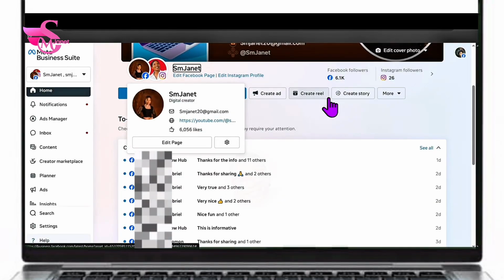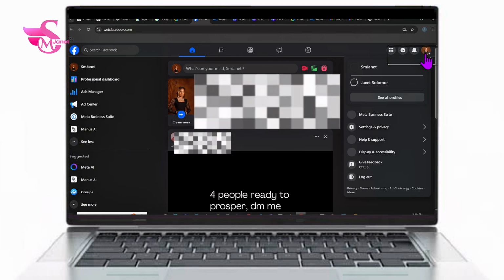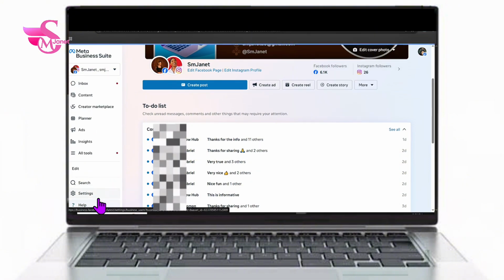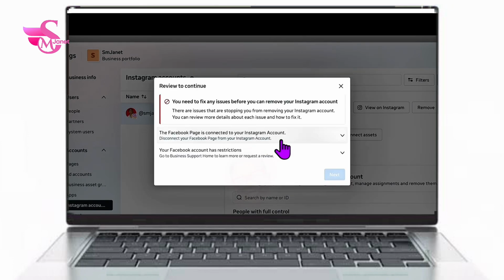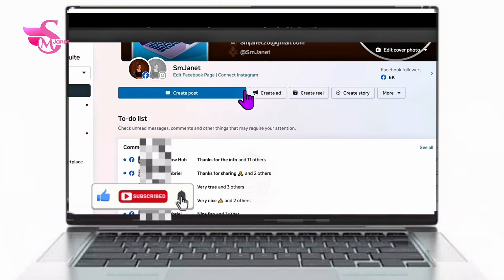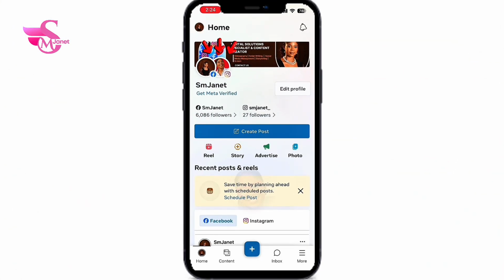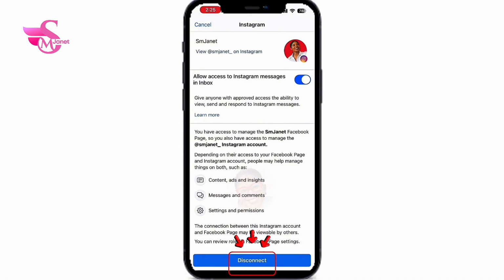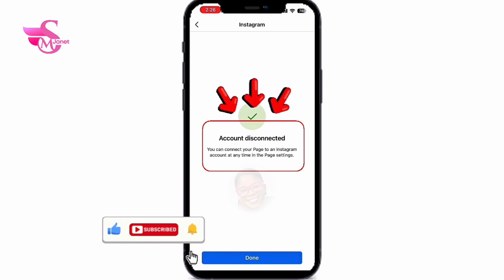How to Disconnect Instagram from Meta Business Suite (Mobile & PC) | Guide 2026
Are you trying to disconnect your Instagram account from Meta Business Suite but not sure where to start? This easy step-by-step tutorial shows you exactly how to safely unlink Instagram from Facebook Meta Business Suite using both mobile phone and desktop (PC).

Whether you're separating business accounts, fixing cross-posting issues, or managing multiple social media accounts, this guide will help you disconnect Instagram quickly without losing access. Learn how to stop automatic sharing between Facebook and Instagram, remove account connections, and fully separate your accounts the right way.

This tutorial is perfect for content creators, business owners, social media managers, and anyone who wants full control over their Instagram and Facebook accounts.

Chapter
0:00 How To Unlink Instagram Account From Meta Bussiness Suite On Pc( Desktop)
1:27 How To Unlink Instagram Account From Meta Bussiness Suite On Pc( Desktop)